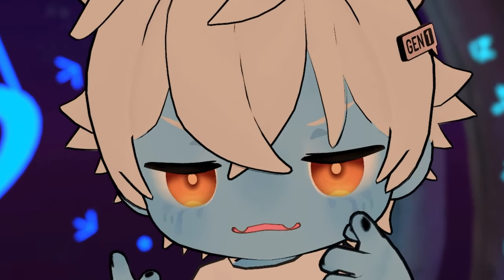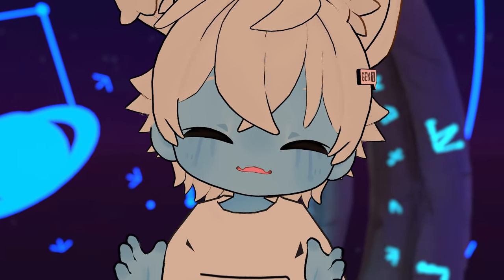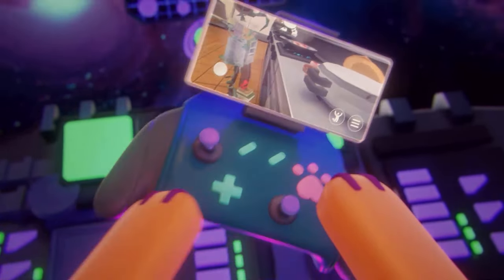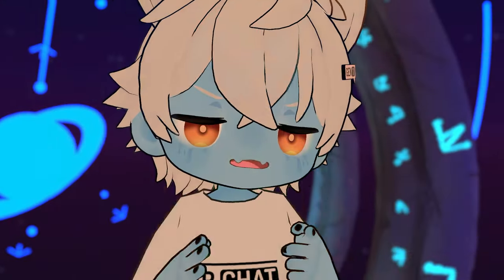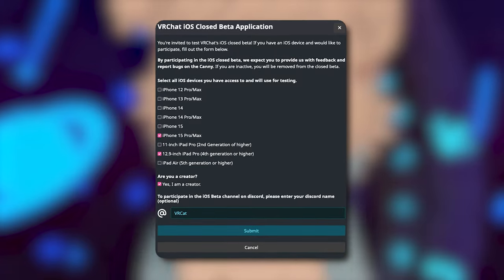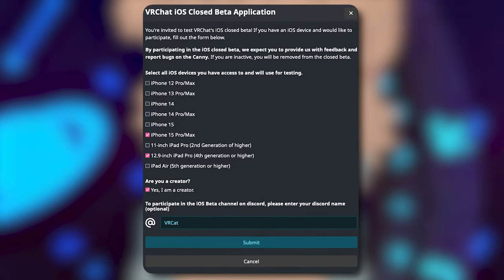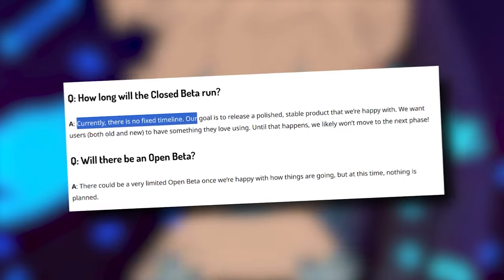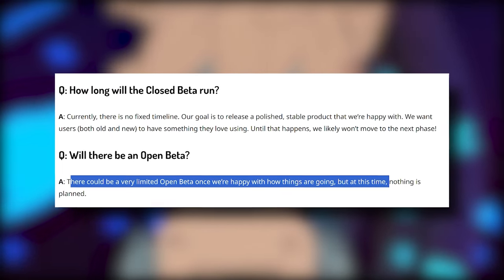VRChat goes iOS!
VRChat announced that they’ll accept beta testers for the VRChat iOS Closed Beta! Hurray!
Everything you need to know about and what you might expect in the Future when it comes to VRChat on iOS and Mobile in this Video!

LINKS
VRChat Official Blog about Apple iOS Closed Beta:

Outro by Drumsuko - The Dawn